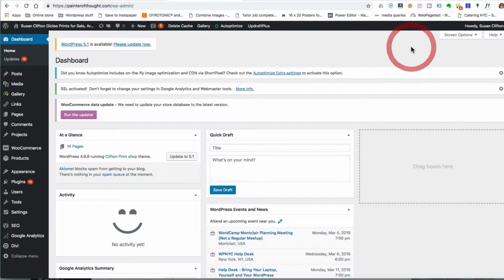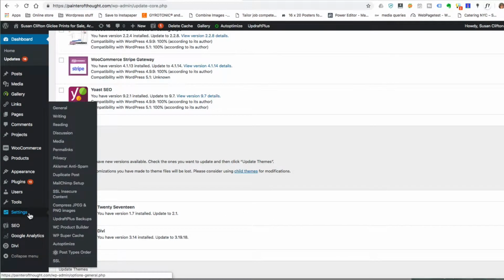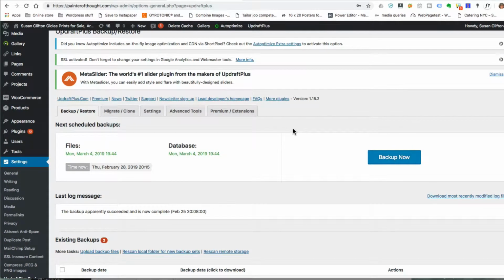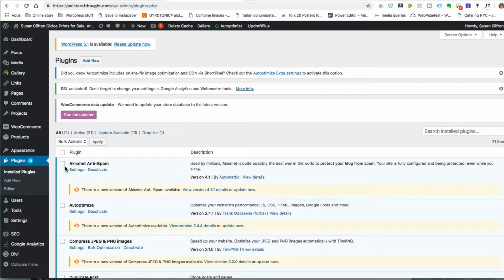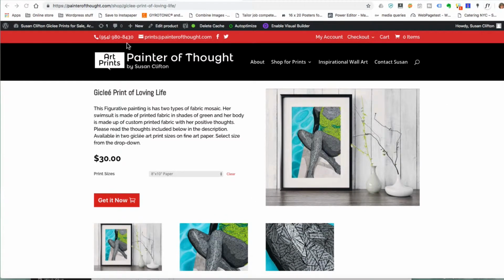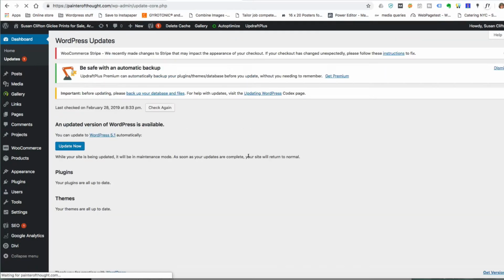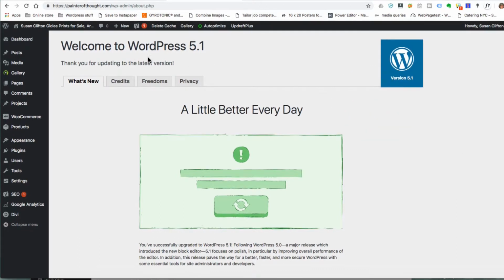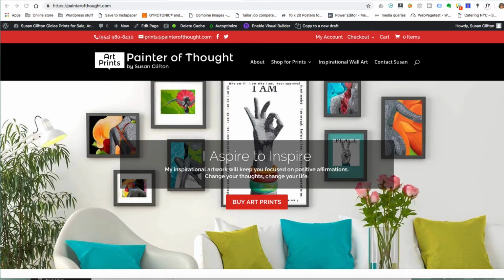How to update WordPress, Plugins and Theme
Keeping your WordPress install up-to-date is very important. This is something you should be able to do. But always run a backup first. This tutorial will show you how to run a backup and carefully update your WordPress install, all your plugins and your theme.

If this still frightens you we offer maintenance plans on a monthly basis.